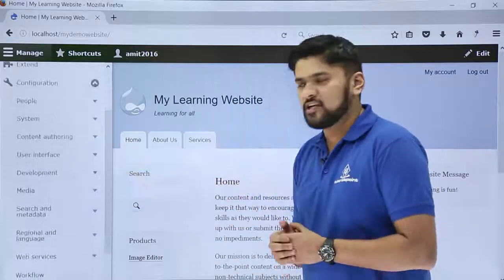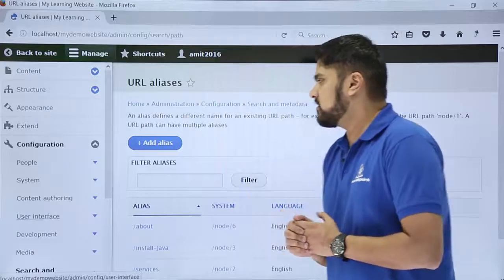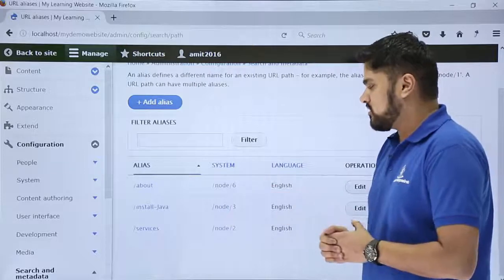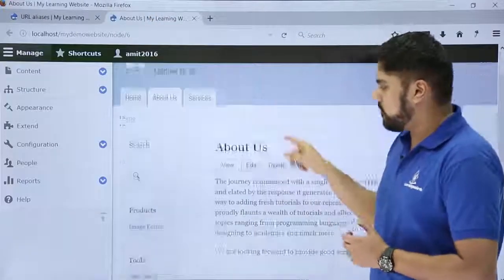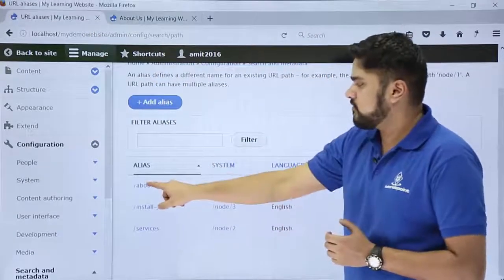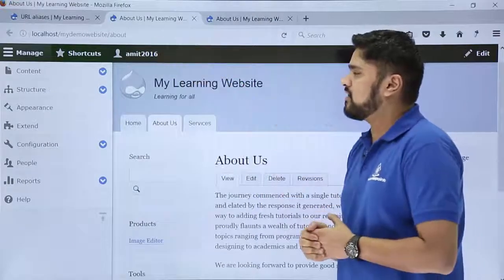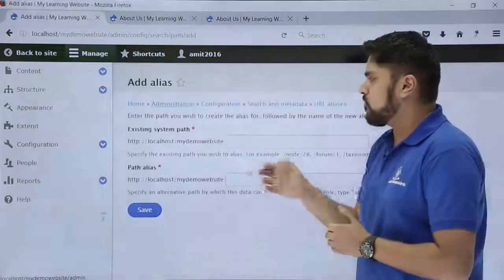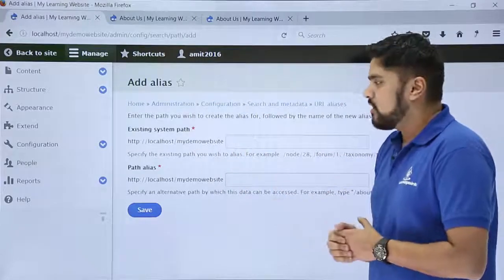Drupal URL Alias